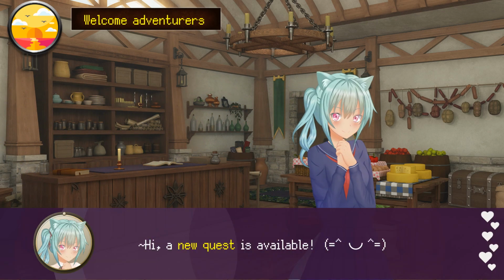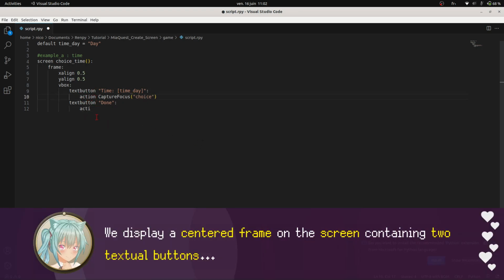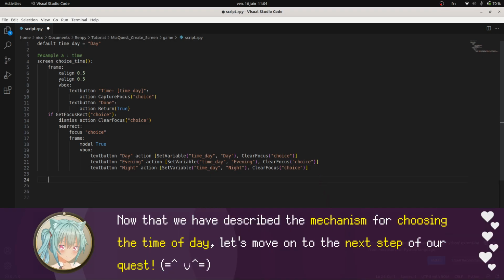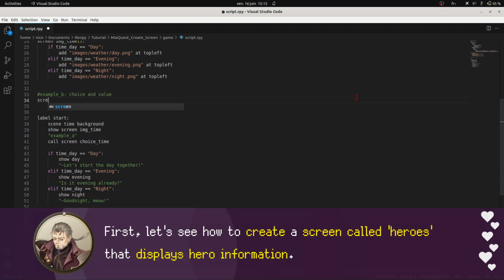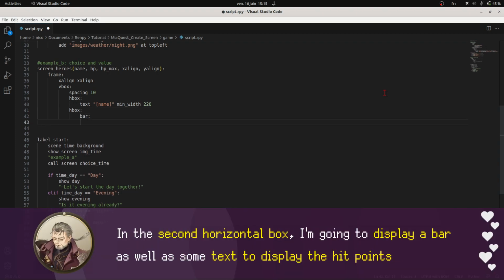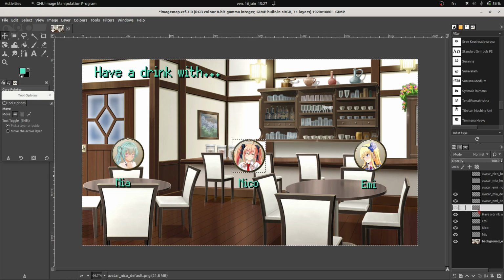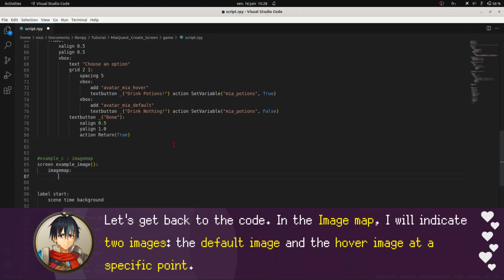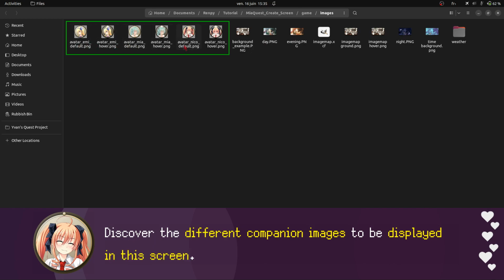Ren'Py Tutorial: Exploring Screen Creation Techniques for Visual Novels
~Meow! Mia here! In this Ren'Py tutorial, we will learn how to create an engaging interactive quest using the Ren'Py visual novel engine. We will cover key features such as creating choice screens, managing variations in the main character's life bar based on choices, and using an imagemap to select a potion companion.

Meow! Here is a link to my Twitter (X) for exciting updates

Key Steps in the Tutorial:

Creating a Choice Screen for Selecting the Time of Day:

- Learn how to create an interactive screen that allows the player to choose between different time options (morning, evening, night).
- Implement visual and narrative changes based on the chosen option.

Creating a Choice Screen for Drinking Potions:

- Design an interactive screen where the player can decide whether to drink potions or not.
- Manage the consequences of these choices by varying the life bar of the main character, Mia.

Using an Imagemap to Choose a Potion Companion:

- Explore the creation of an imagemap, an interactive image where the player can select different options.
- Set up an imagemap to allow the player to choose a potion companion from several characters.

Creating a Companion Choice Screen:
- Develop an interactive screen where the player can choose their potion companion.
- Implement narrative consequences based on the chosen companion.

By following this tutorial, you will be able to create an immersive interactive quest with Ren'Py, using choice screens, variations in the life bar, and an imagemap for a more dynamic gameplay experience.

Credits:

Characters : PochiPochiHouse, NoranekoGames
Musics : KarugamoBGM

~Thanks a lot for your support! See you soon for new quests on Ren'Py!

Discover with Mia - @MiaCodeExpedition